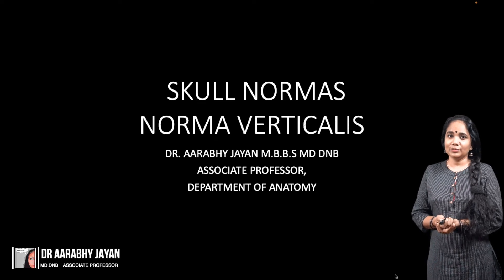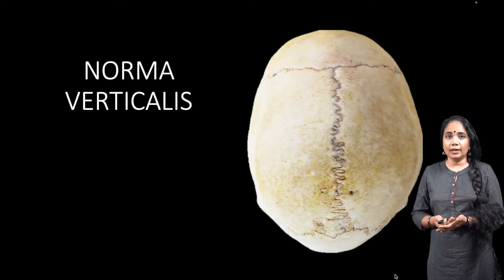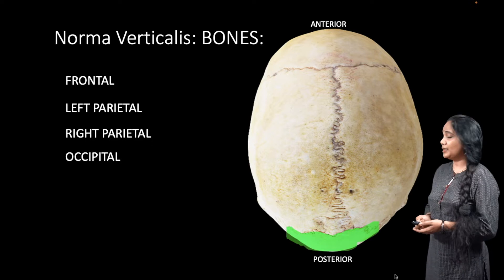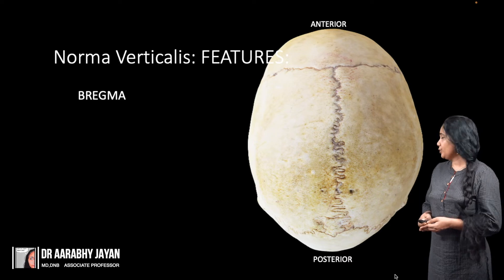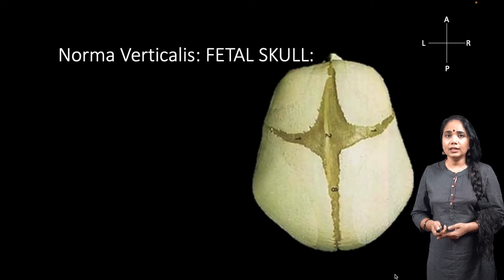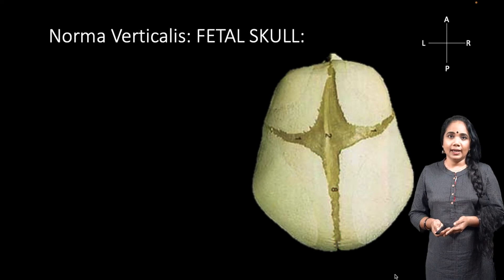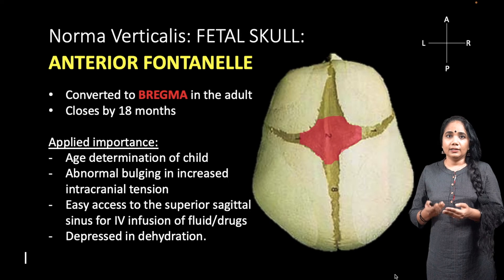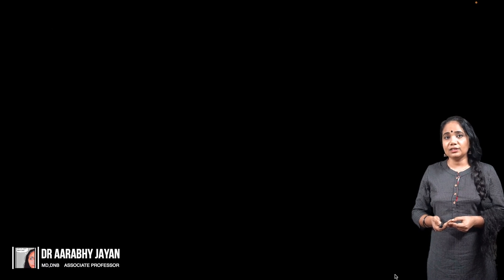Norma Verticalis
brief description of the Norma Verticalis of Adult and Fetal Skulls.

Associate Professor Dept. of Anatomy
MMCH & RC, Ullyeri, Kozhikode.